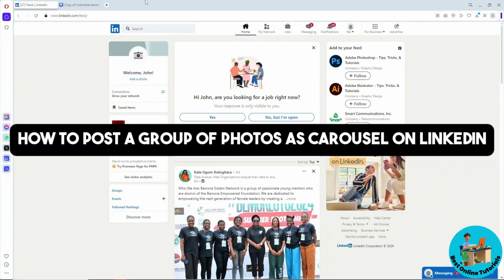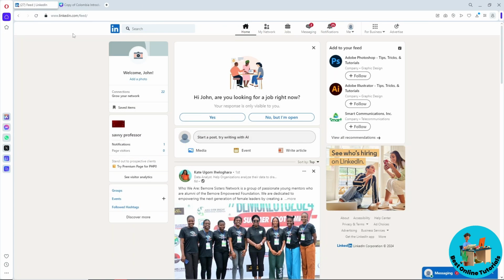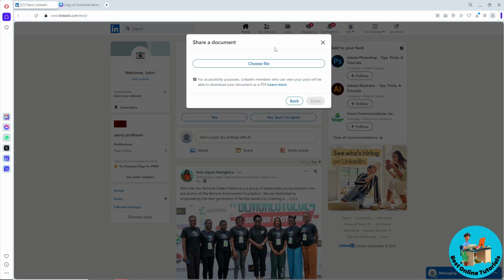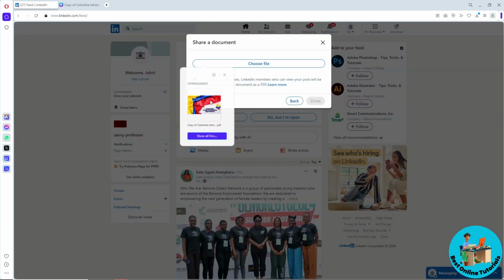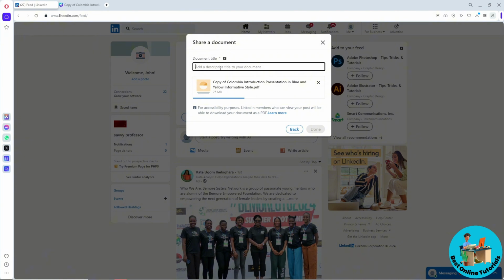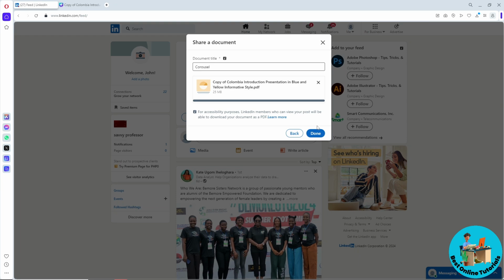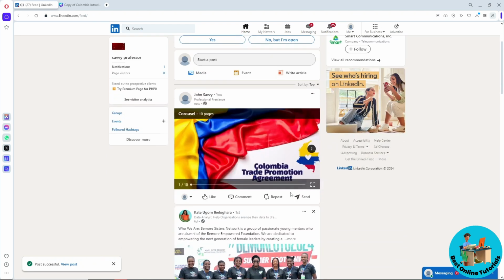How to post a group of photos as carousel on Linkedin (Step By Step) 2025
How to post a group of photos as carousel on Linkedin (Step By Step)

Learn how to post a group of photos as a carousel on LinkedIn in this step-by-step tutorial. Stand out with engaging carousel posts on LinkedIn!